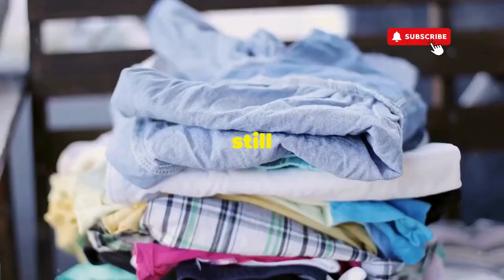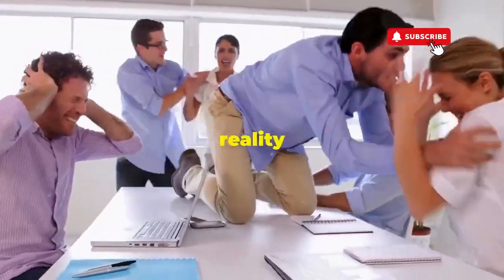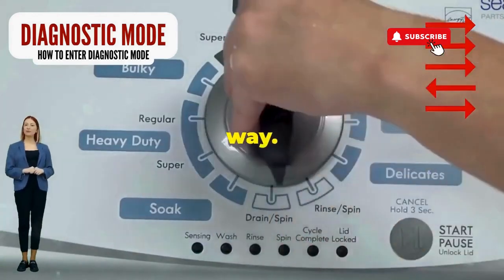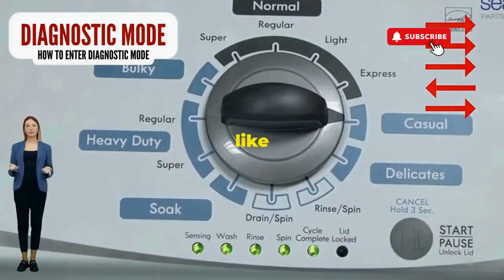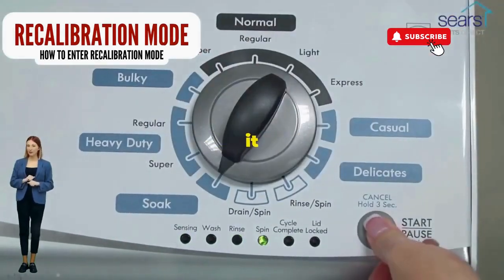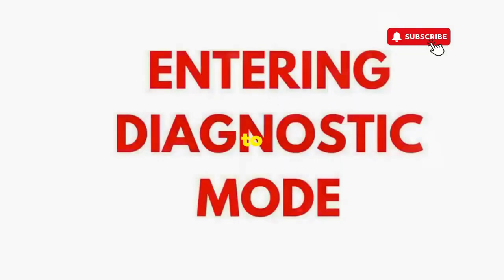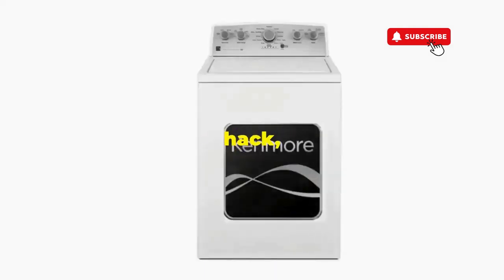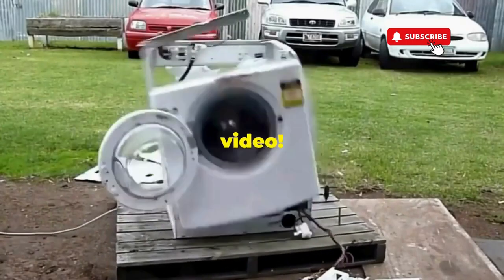WARNING Opening Washing Machine Lid WRONG Could Cost You Hundreds!